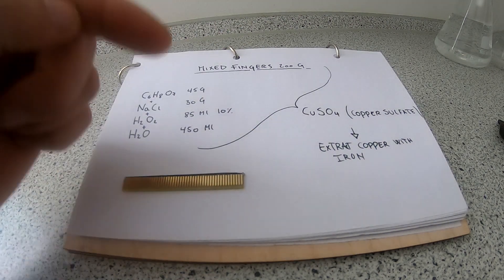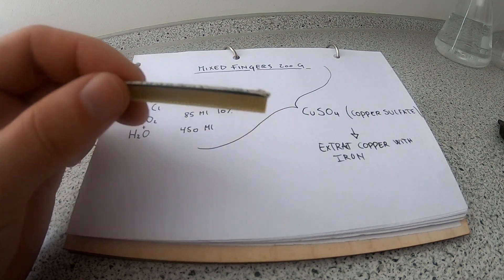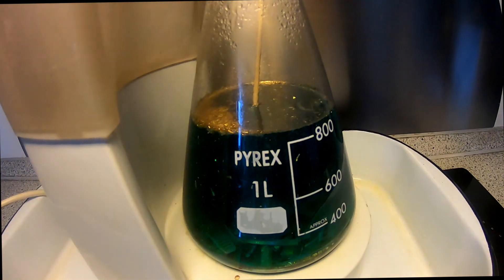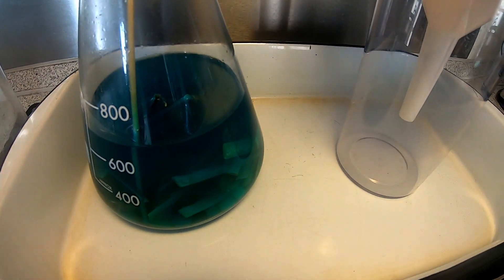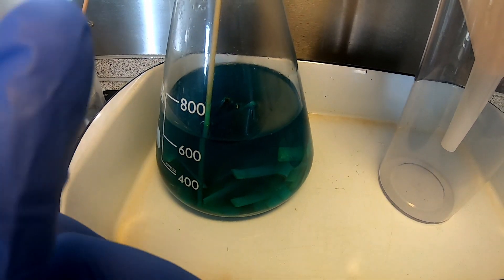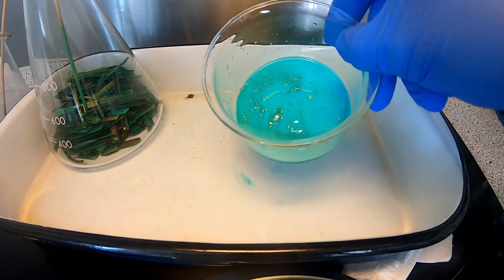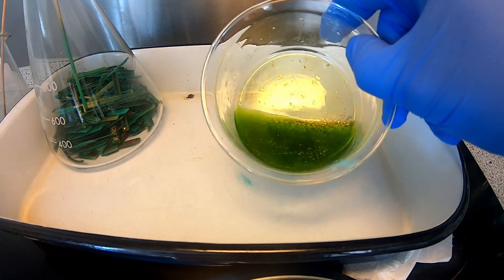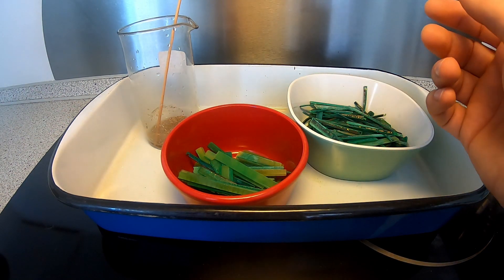Gold recovery Ewaste. Using citric acid.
Recover gold from gold fingers using Citric acid

Guld fra elektronik. Citronsyre